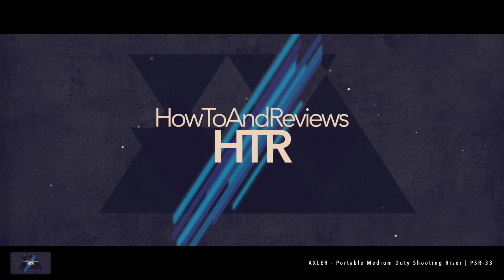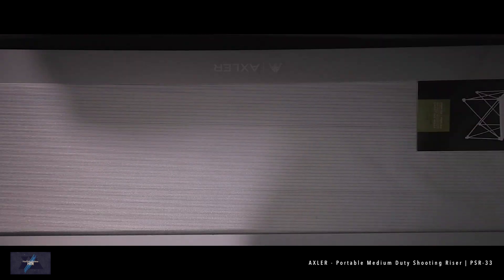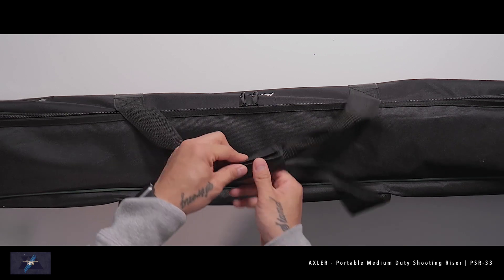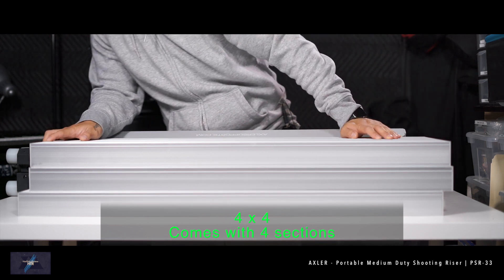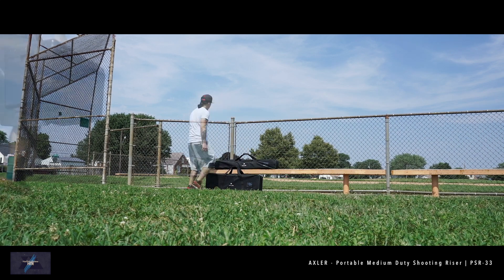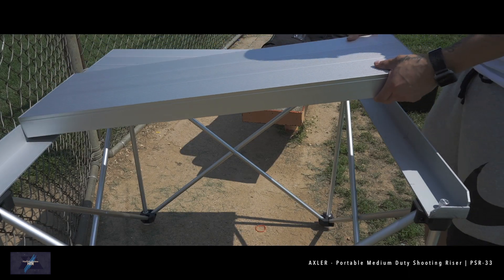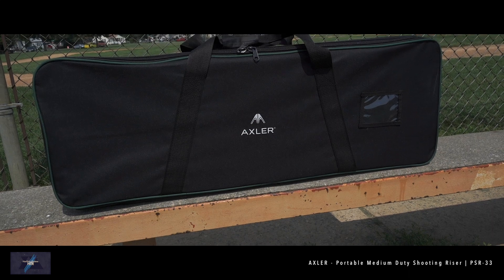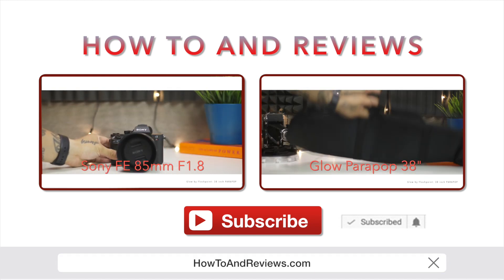Photography | Videography Platform Riser! - Camera Riser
AXLER RISER PSR 33.  Check out this awesome riser platform by Axler.  They offer a 3x3 and a 4x4 version.  Portable with a solid build.  See above the crowds or get an elevated angle for creative photography or videography shots.  Sold exclusively at BH Photo Video.

AXLER SUPPORTS 3 x 3 RISER

AXLER SUPPORTS 4 x 4 RISER

They help me to make more content but do not cost you anything different.  If you choose to not participate you can search for the products in the description directly with the websites provided.  Thank you!